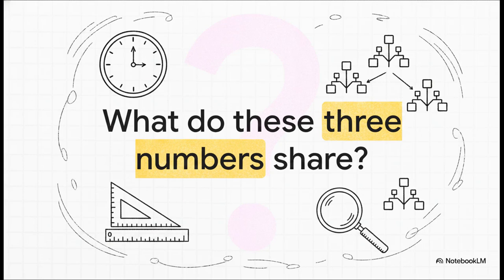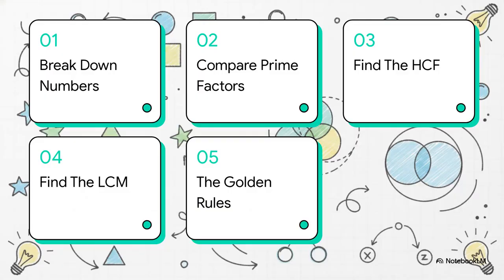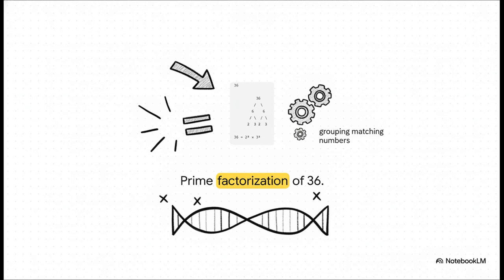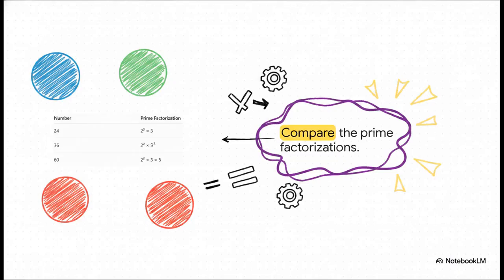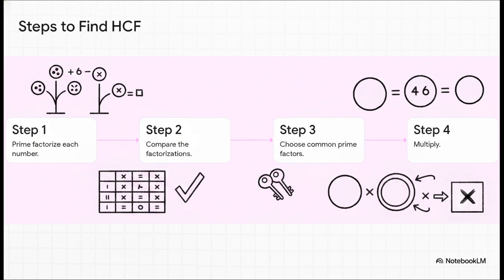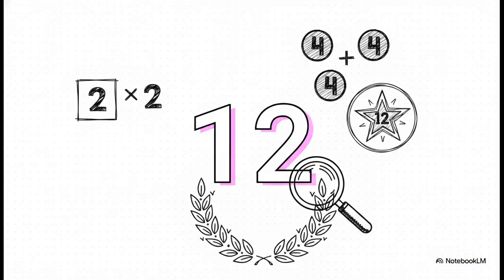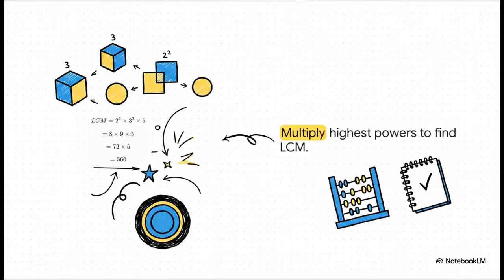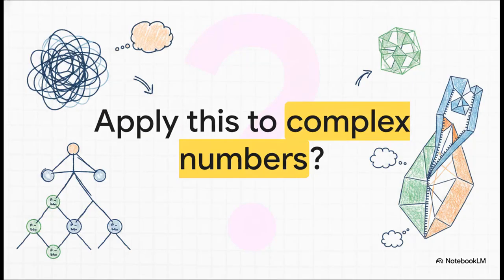Highest Commone Factor and Lowest Common Multiple using the Branching Method